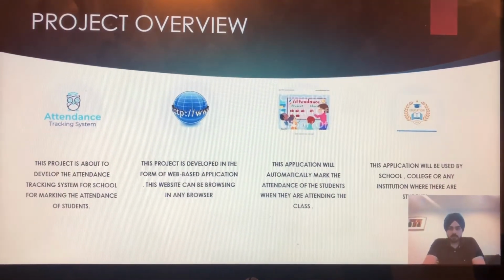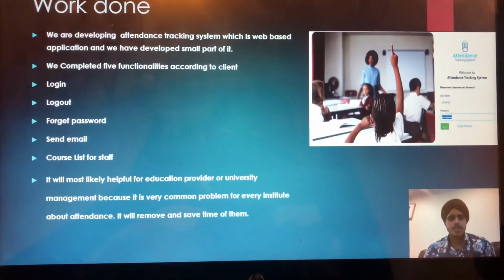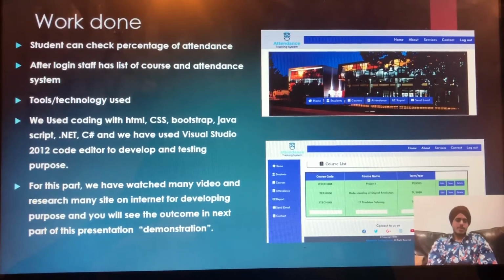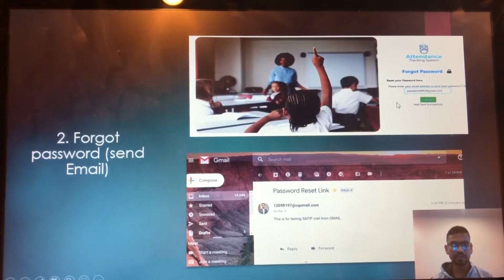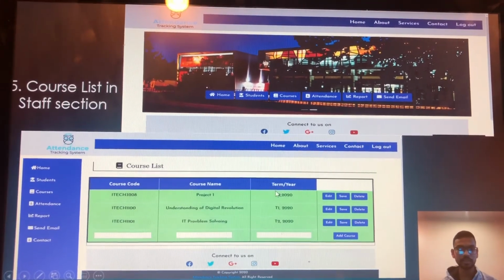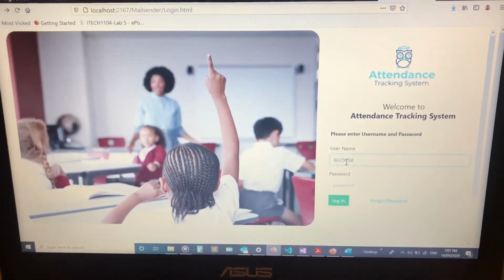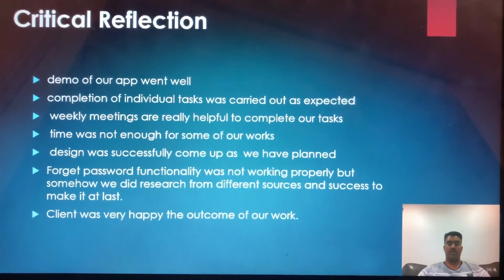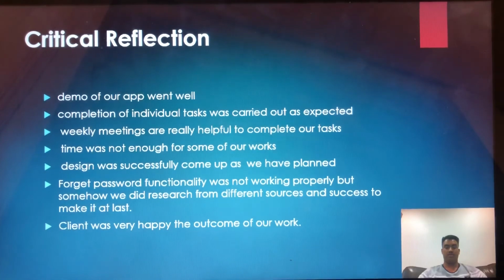ITECH 3208 - project 1 Sprint 1 persentation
Sprint 1 video presentation Group 4 Attendance tracker team for project 1 Semester 2 2020